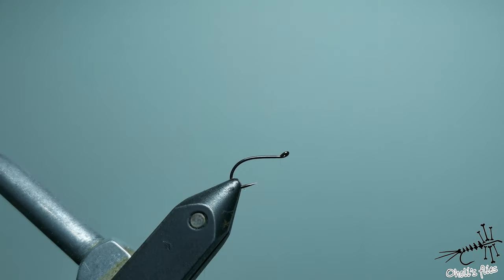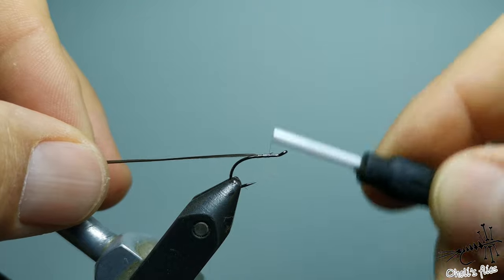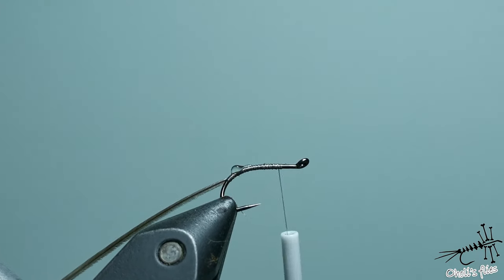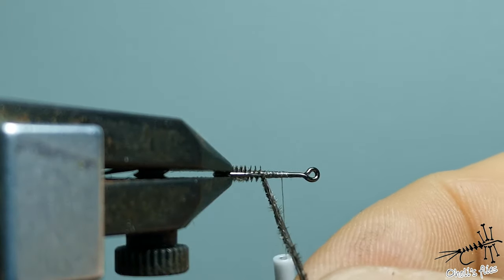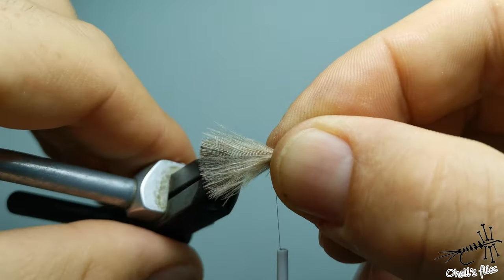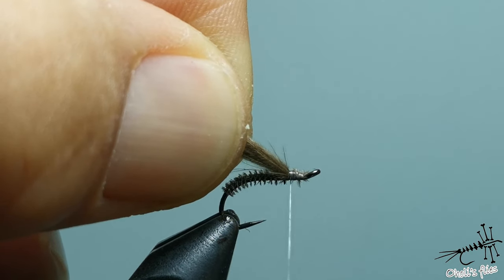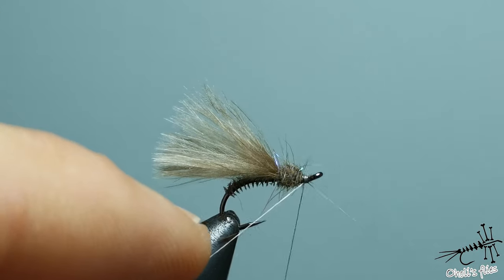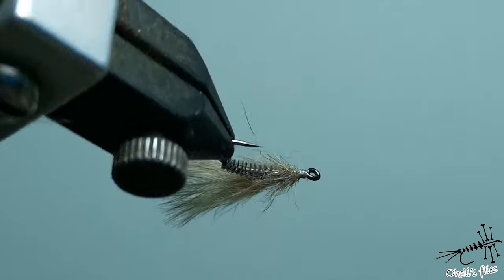CDC&Hearl Caddis (3/3)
This is an easy dry caddis pattern, made with very fragile material, i will show you how to make the best of it and how to make it durable.
Depending on the hearl (colour) that you are using you can imitate quite a few caddis species. It looks like biot body but its much easier to use due to its lenght...

u can use this one for all caddis and stonefly hatches, as long as colour and size match insects flying around u

Tight lines

Vladimir